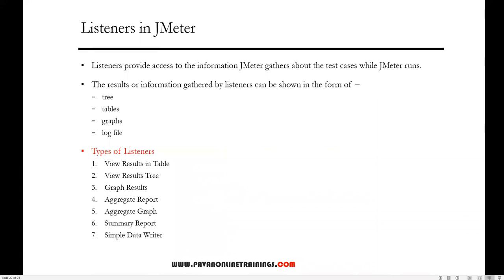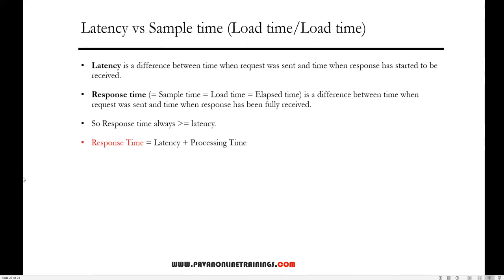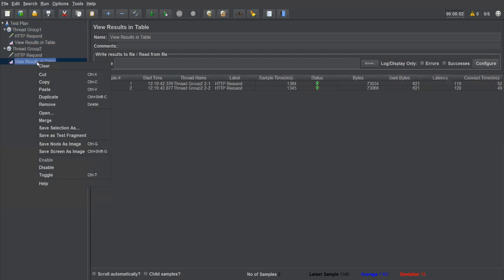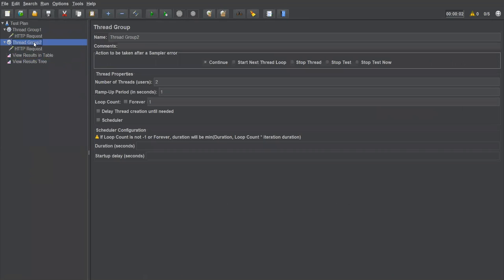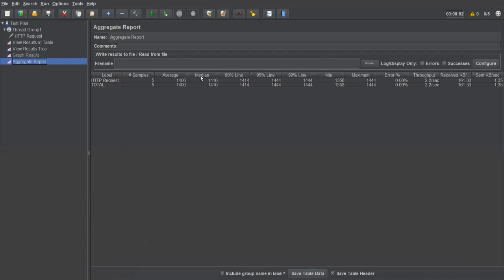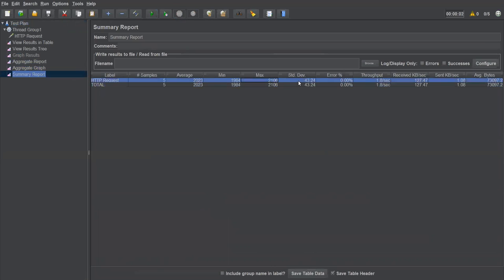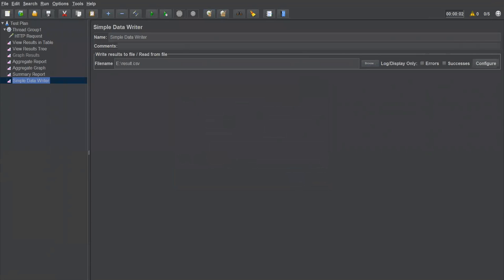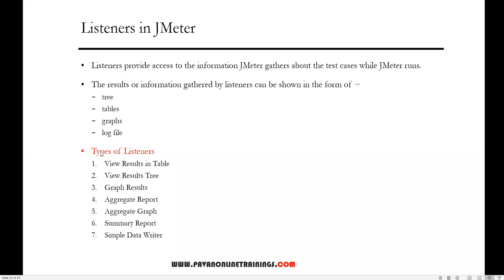JMeter Tutorial 7: Listeners in JMeter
Topic : Listeners in JMeter